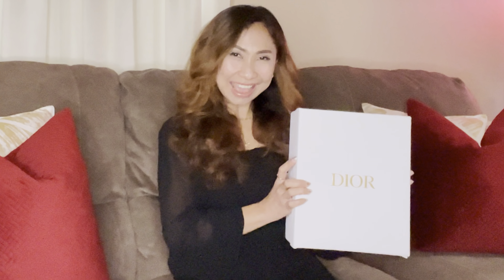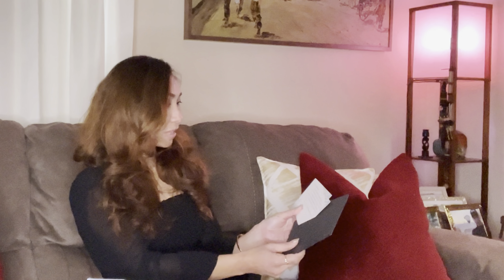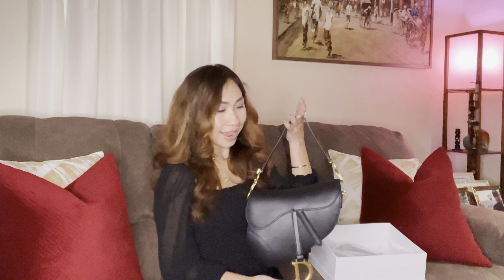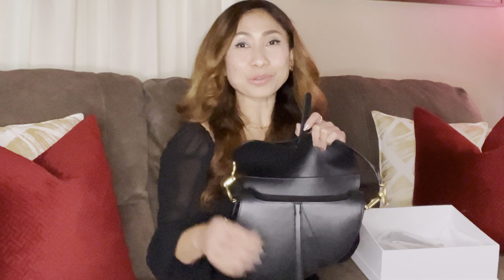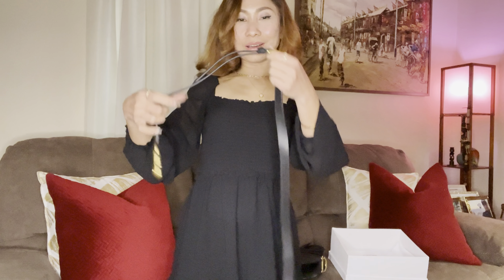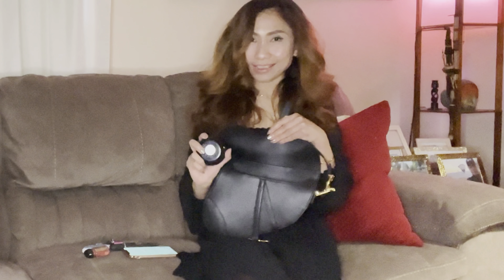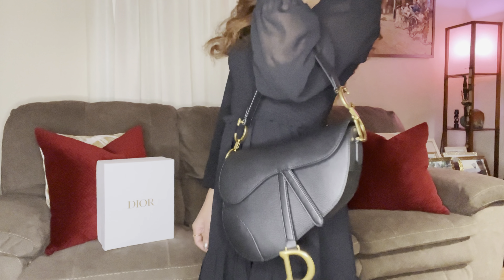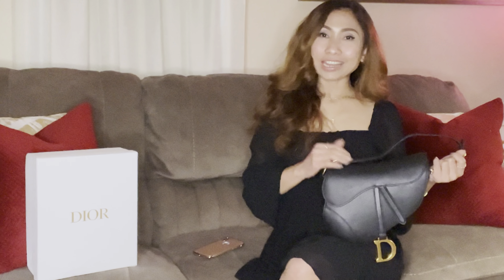Unique Shape of DIOR SADDLE BAG Black - Antmall